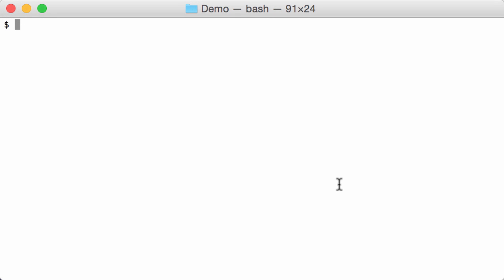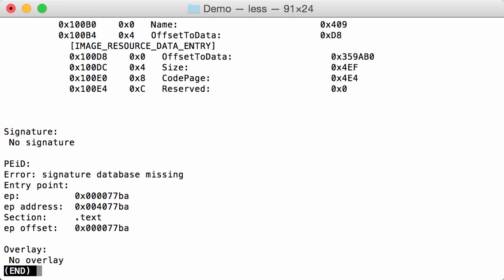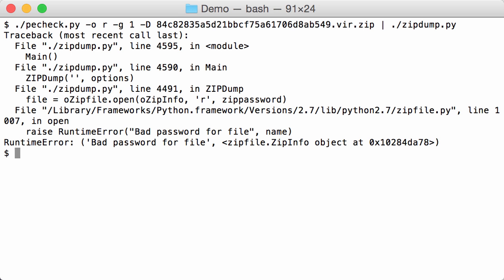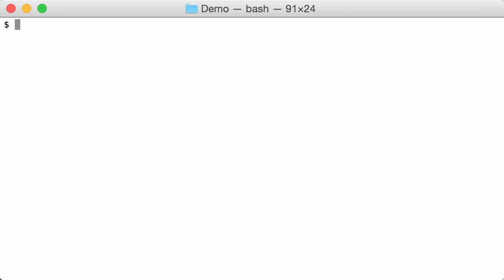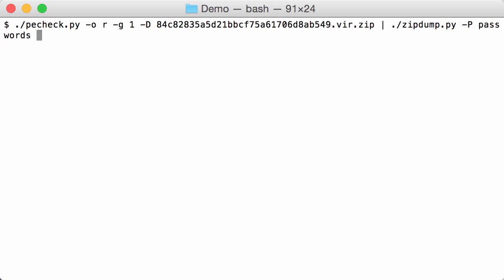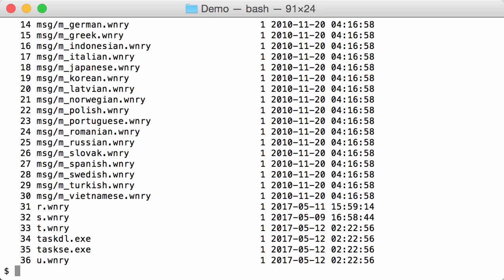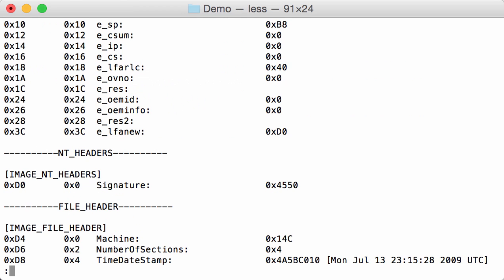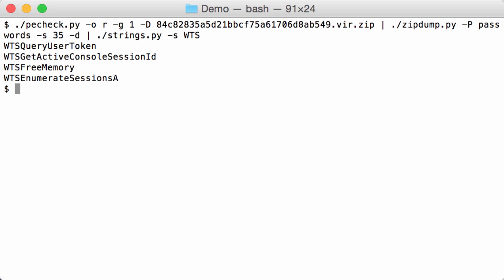WannaCry: Simple File Analysis